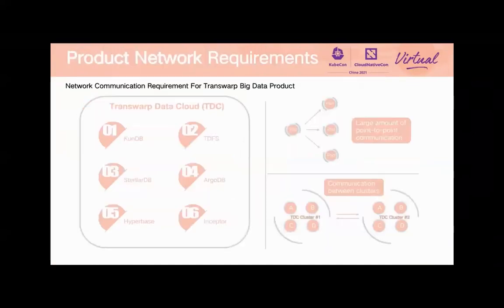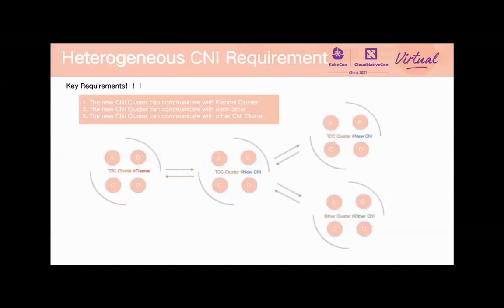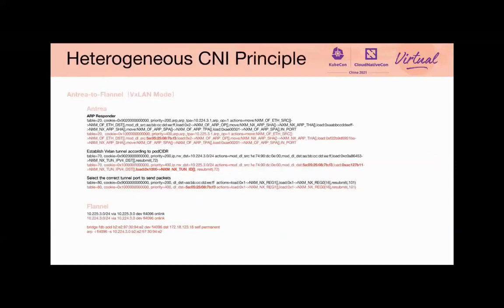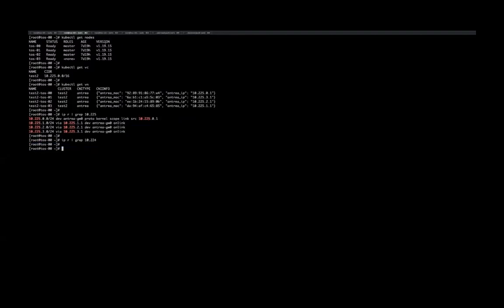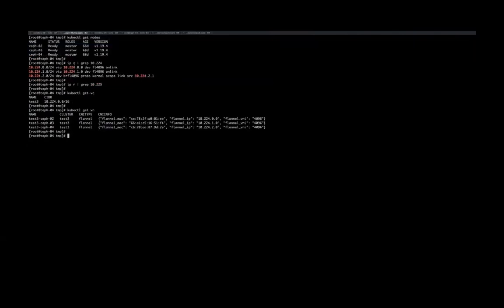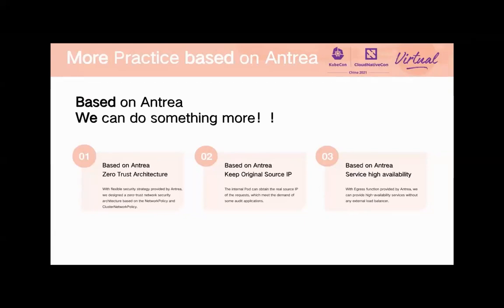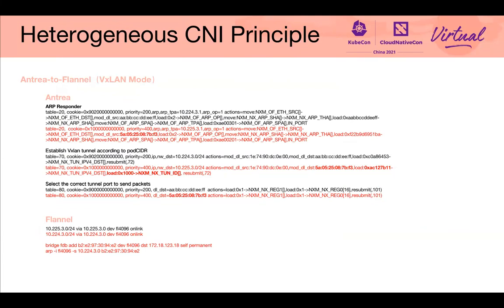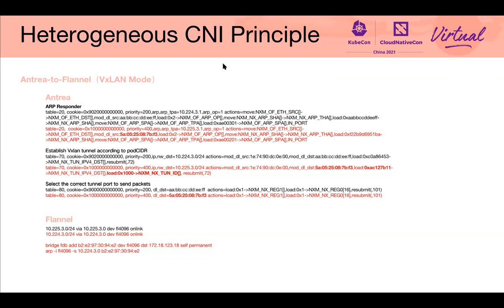Antrea Community Meeting 12/20/2021